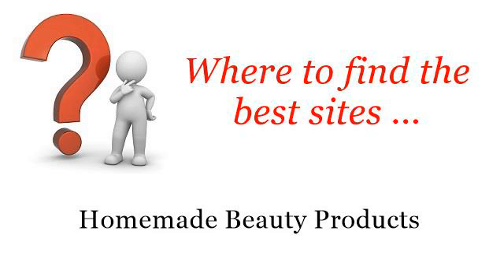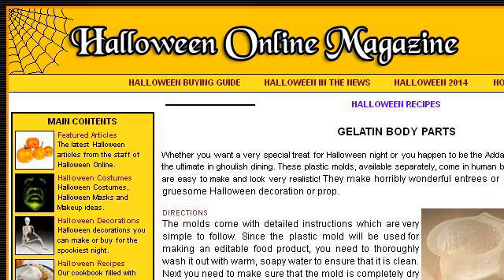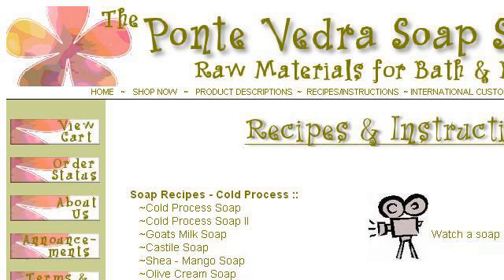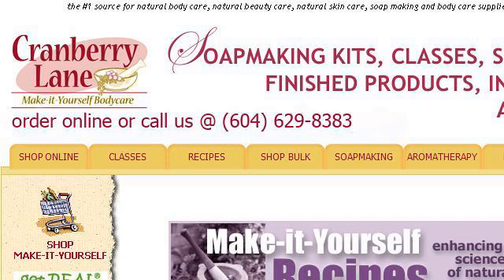Body Mist Recipe